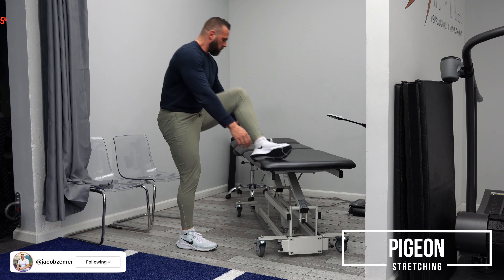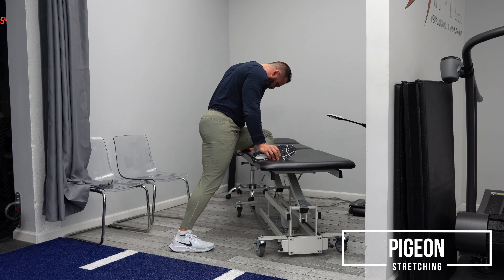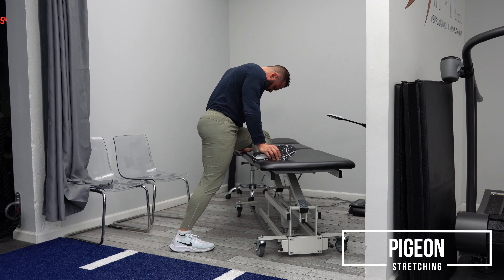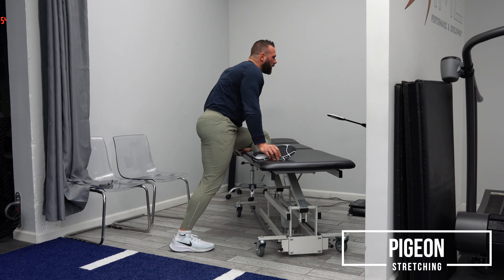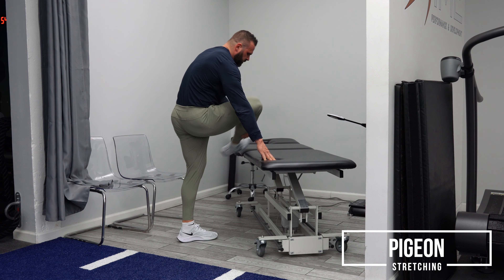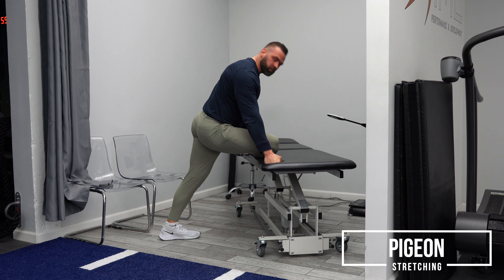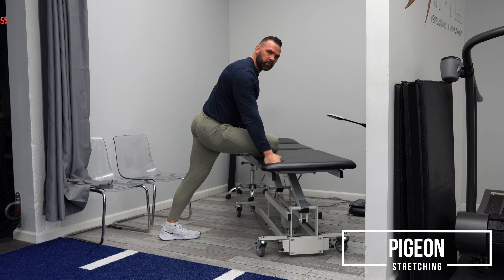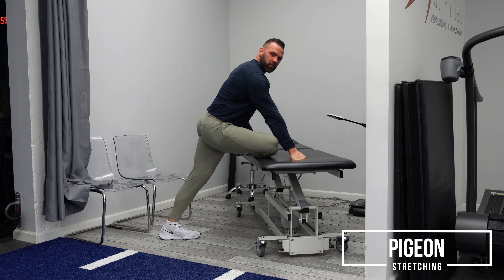How To: Pigeon Stretch